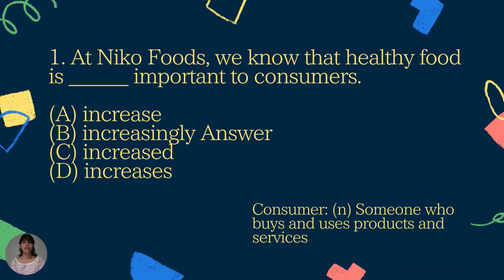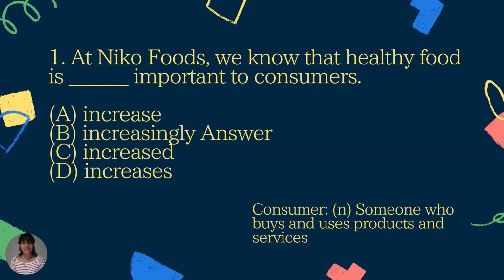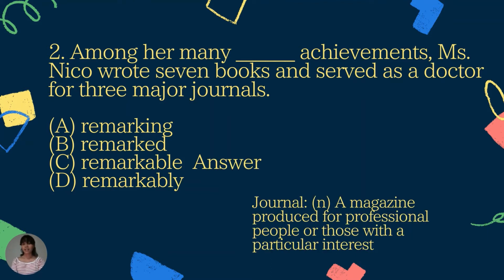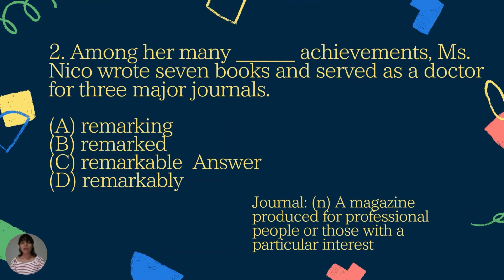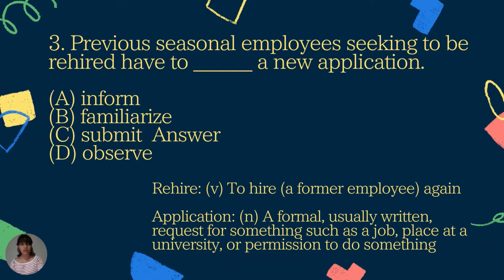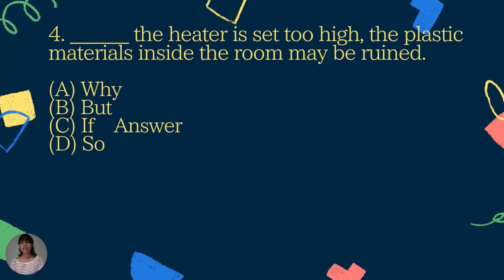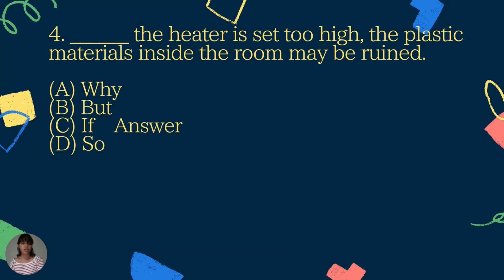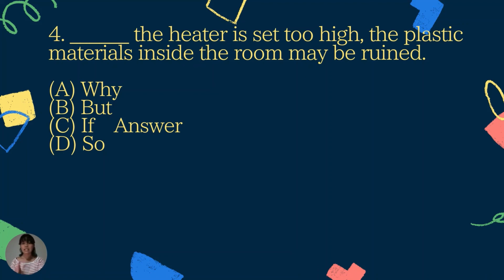TOEIC Part5 対策 問題実演(Reading: Fill-in-the-Blanks) [Practice 1] 英語を英語で習う 時間内に解けるようになる！英語での問題解説付き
Study English in English
TOIEC Part 5 (Reading: Fill in the blanks) Practice 1

Review TOEIC with Teacher Niki ニキ先生! Learn about the Fill-in-the-Blanks Reading portion of the TOEIC as Teacher Niki tackles grammar, collocation, and vocabulary in this practice study guide in English.